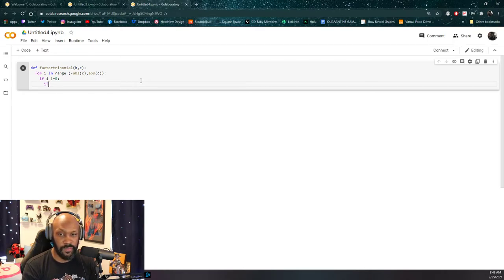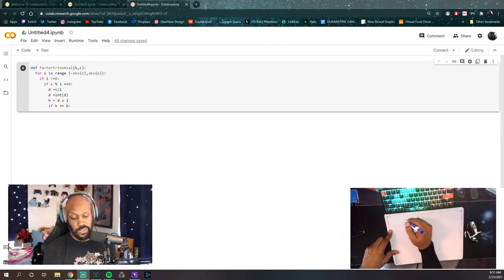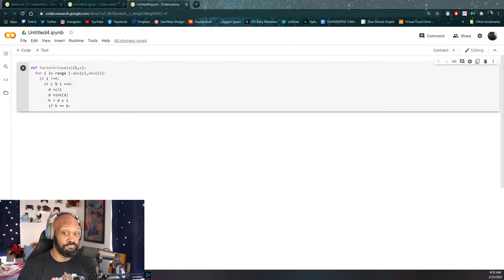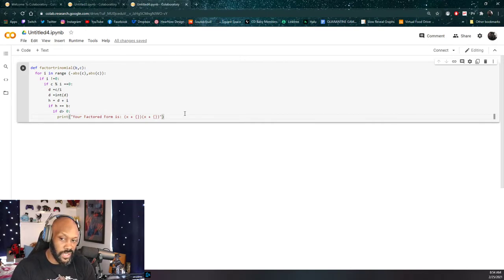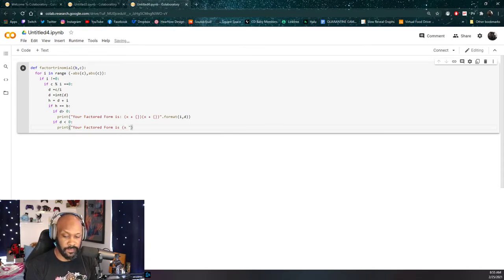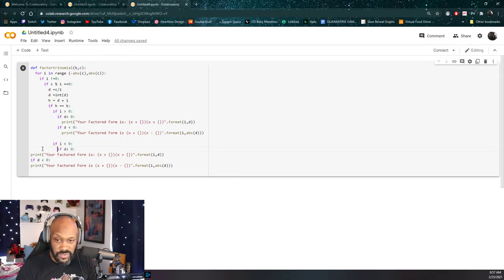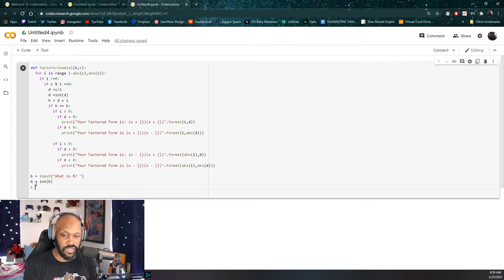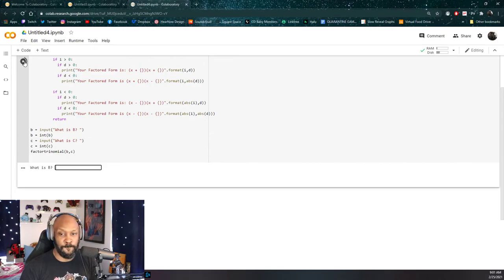Factoring Trinomials with some Coding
Using a coding program to determine the factors of a trinomial with an "a" term equal to 1.